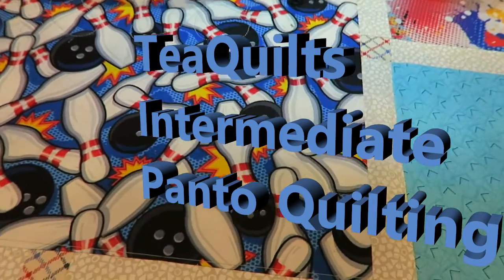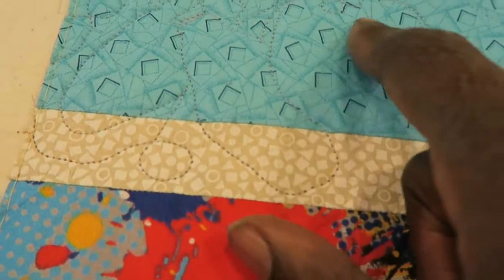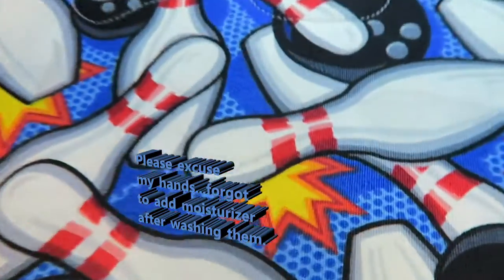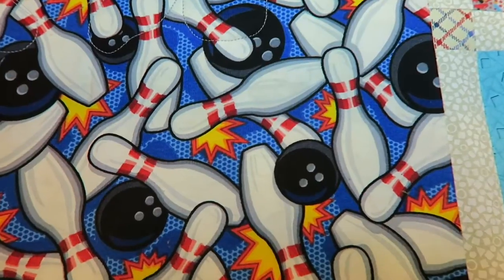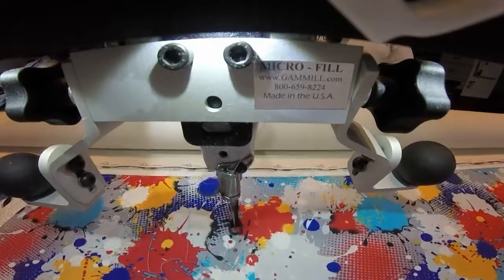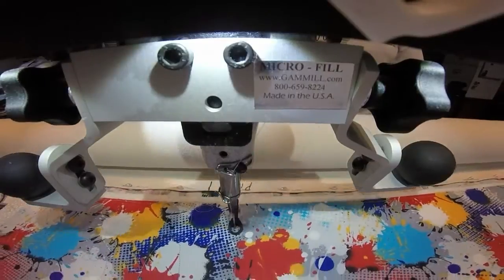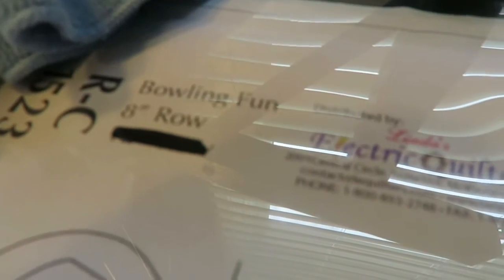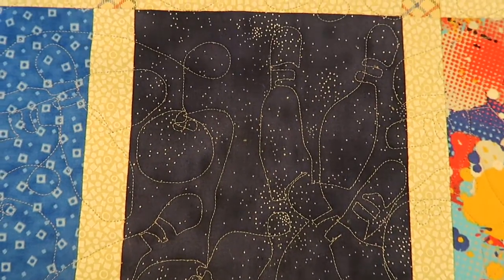Longarm Quilting: Bowling Fun Panto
In this video, I'm using an intermediate panto, Bowling Fun by Rose-Clair Fletche that I purchased from Linda's Electric Quilters.  I'm showing, from a beginner longarmer perspective the realities of longarm quilting.

I'm also testing a new way to quilt by placing a camera on my machine head.